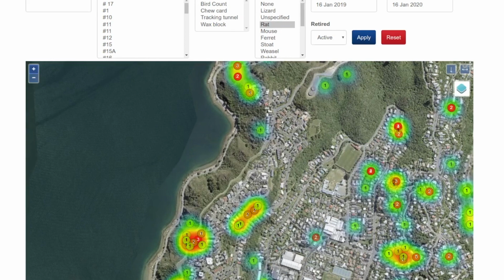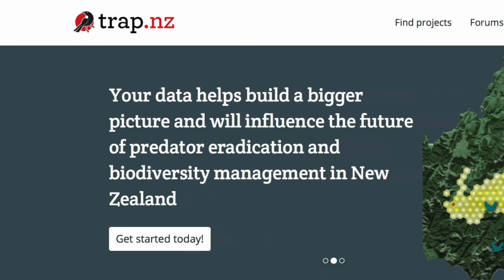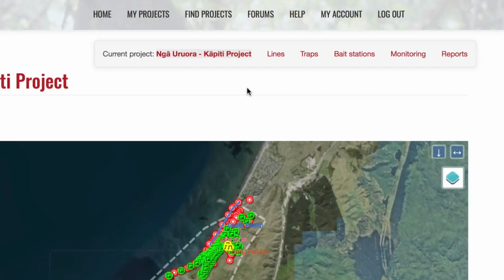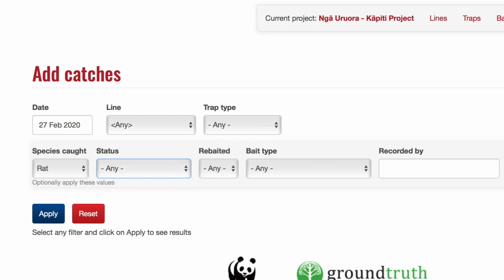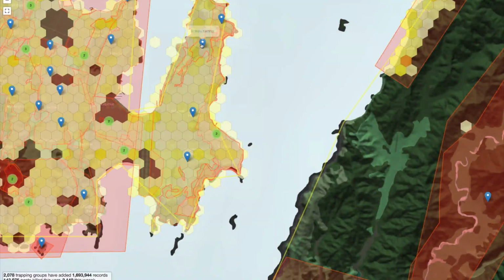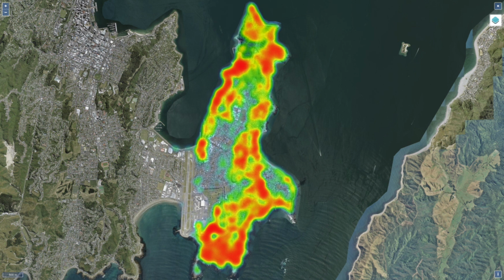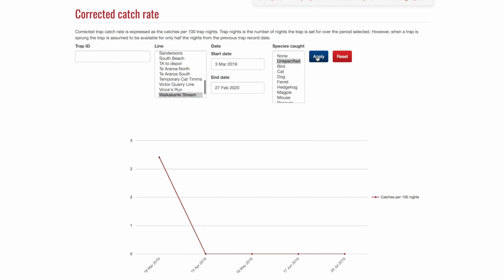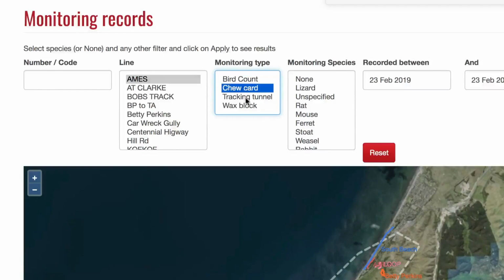Introduction to trap.nz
A brief overview of the trap.nz website and mobile app.